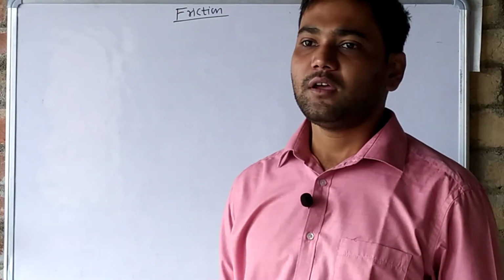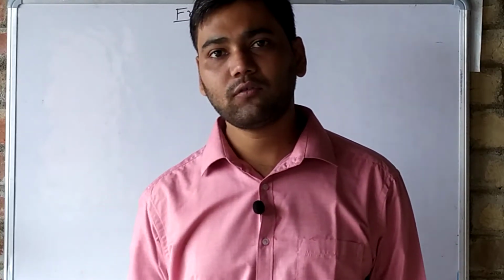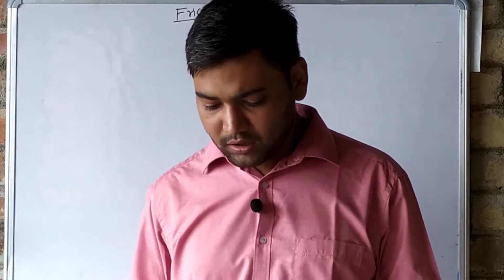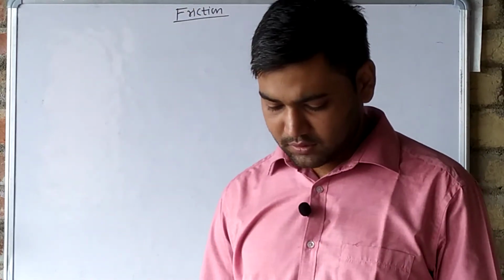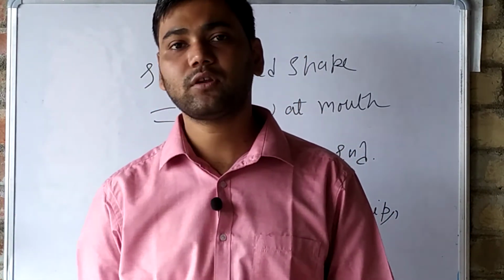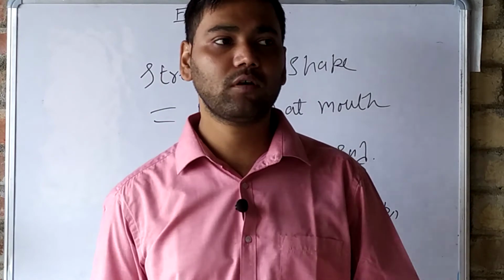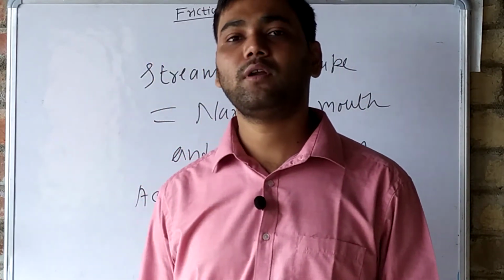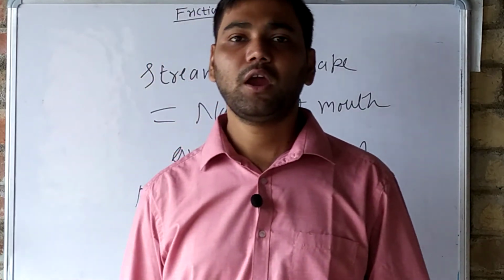Class-6th, PHYSICS|| CHAPTER-3,UNIT-2(PART-2)||BY AJITESH TEWARY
Friction force